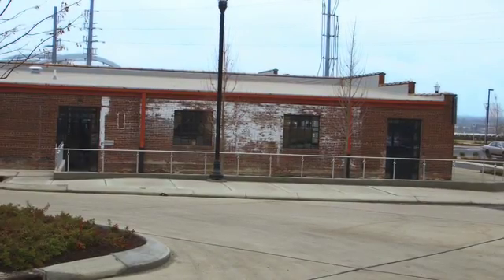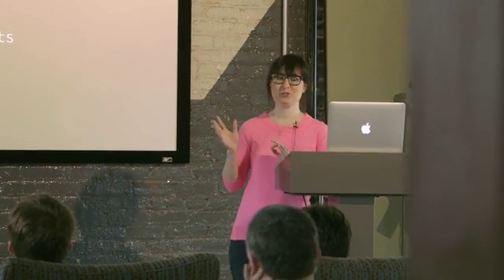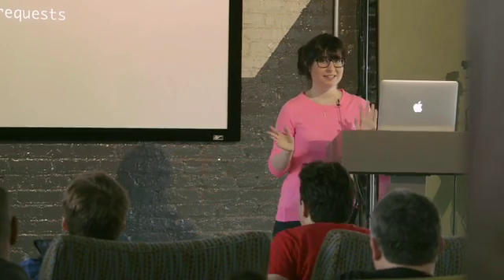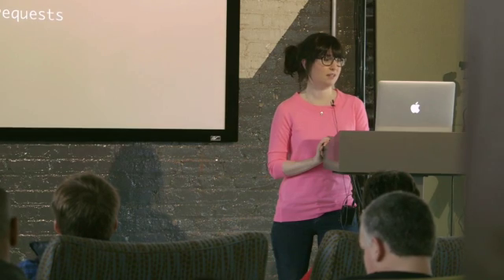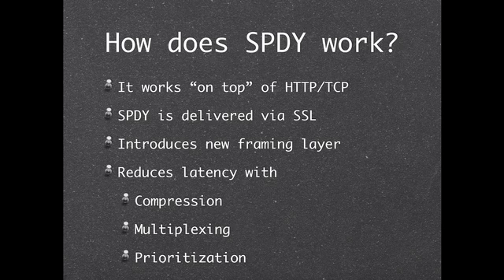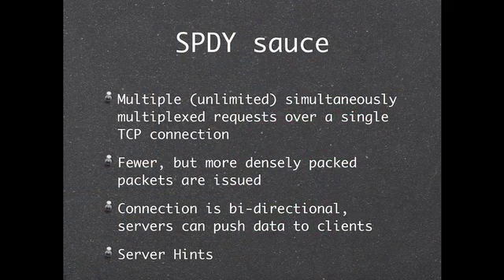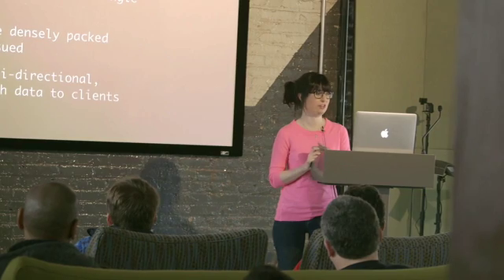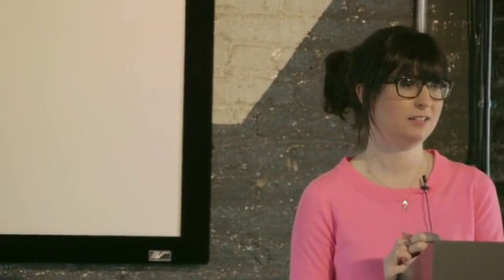Martha Kelly Girdler: Why SPDY is awesome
SPDY is a new, more efficient transport layer for Web traffic. Martha explains why HTTP turns out to be inefficient for modern Web pages, how SPDY is designed to help, and an example of deploying it.

At Nashville Talk Day, March 30, 2013.